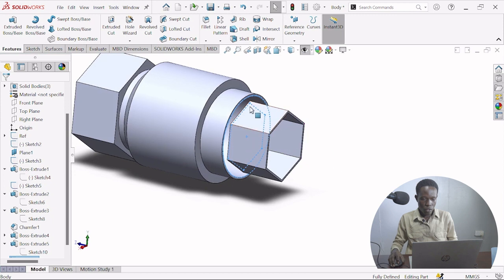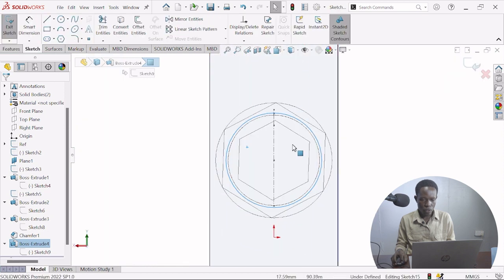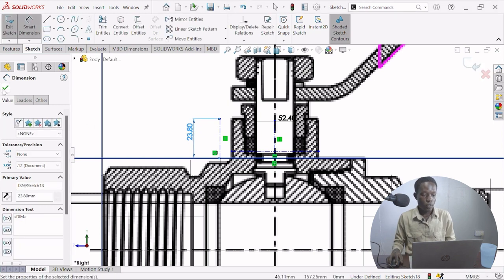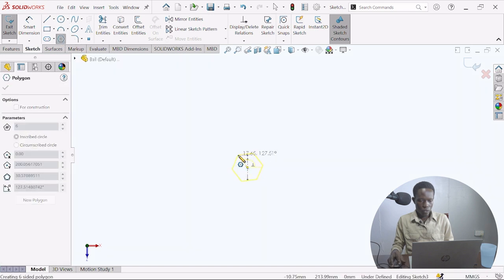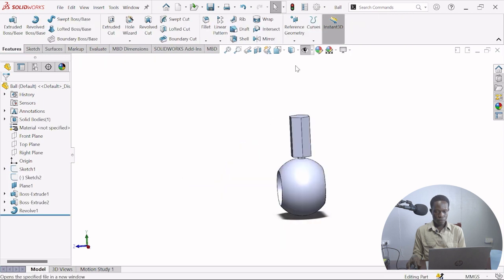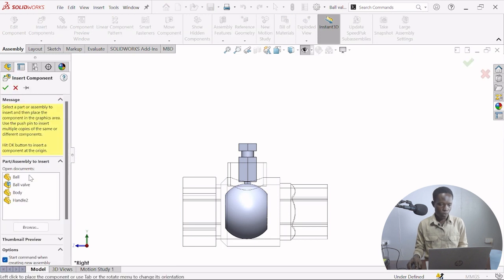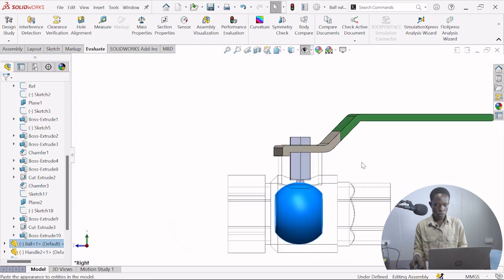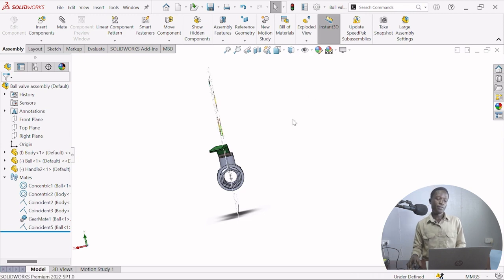Episode 2: Assembly and animation of a ball valve in Solidworks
You'll be equipped with the knowledge and display of how to model, assemble, and animate a ball valve in Solidworks. @pipinosymmetric

A comprehensive tutorial guide for beginner, intermediate, and advanced users of Solidworks 3D software encompassing them all in a unifying effort.

Key chapters
1:10 Body
17:50 Ball
23:06 Lever
27:00 Assembly
35:45 Animation